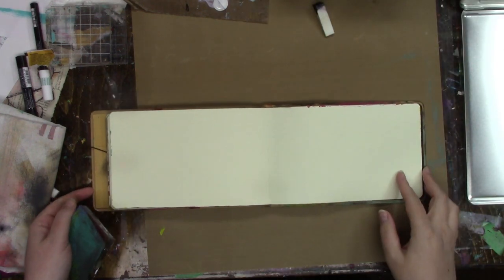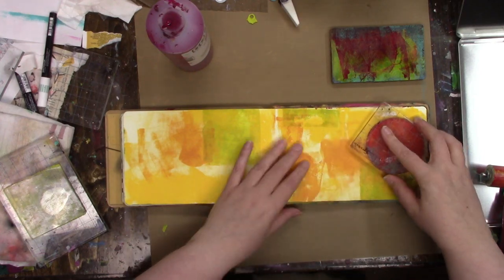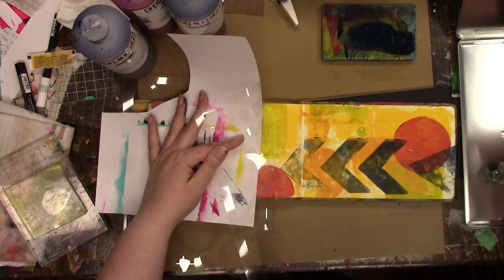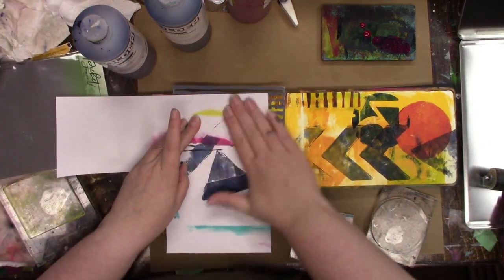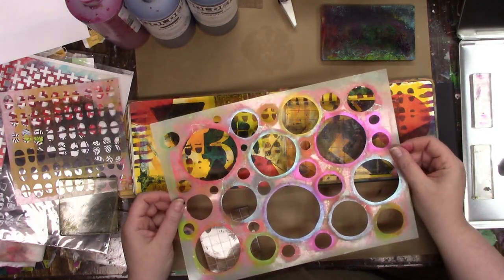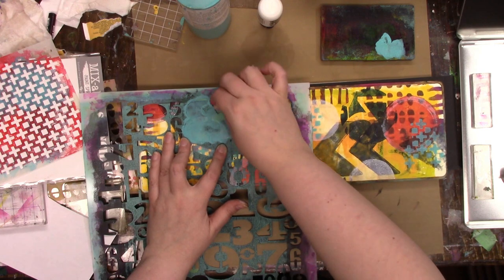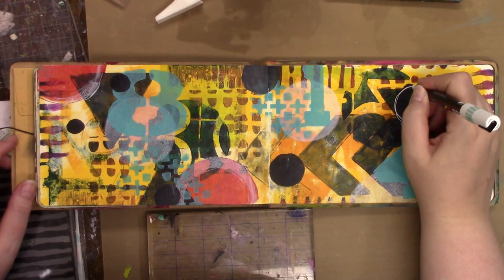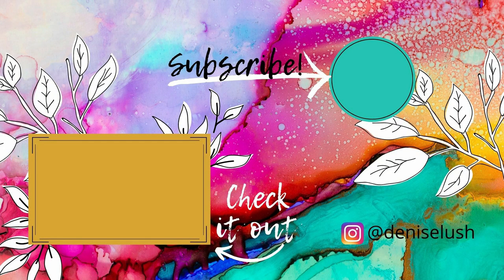Gel Printing in my Journal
Playing in my small Dylusions Flip Journal with my Gel Press Petites!